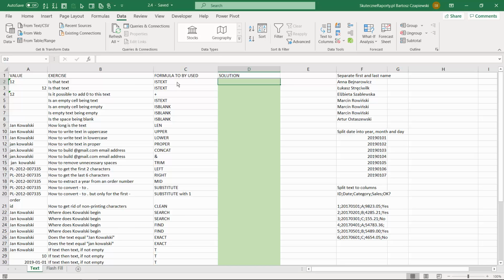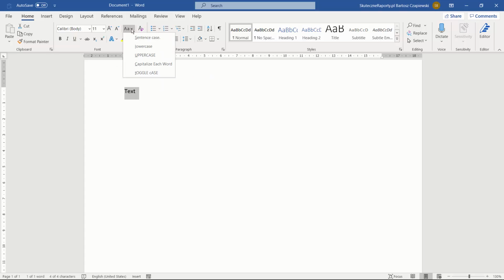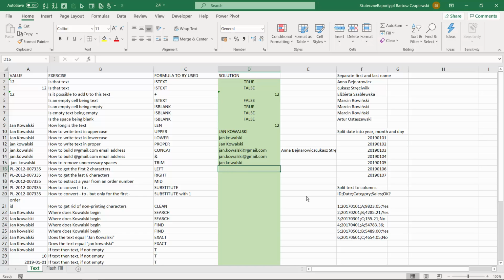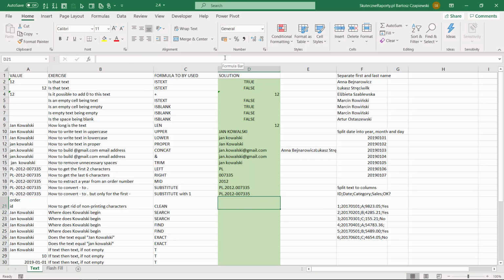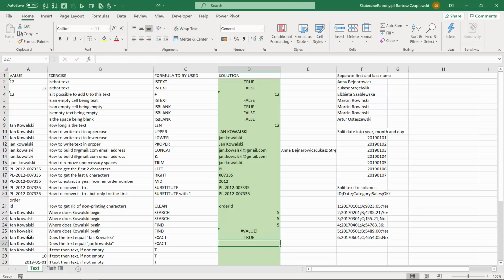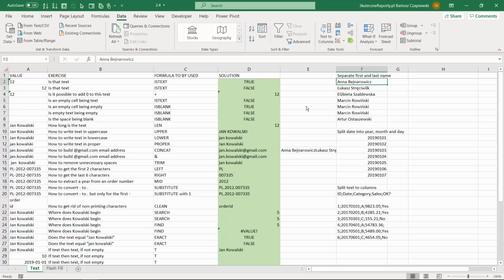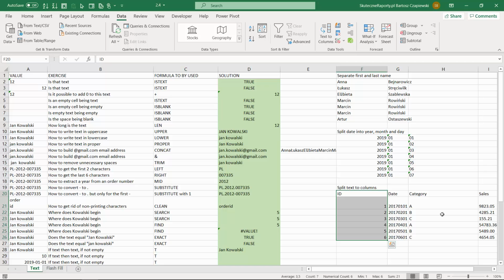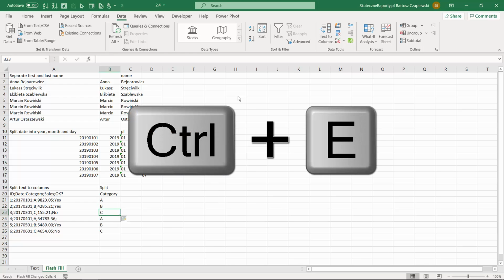2.4 Text functions (Excel 365) [Excel formulas & data operations | FREE ONLINE COURSE]